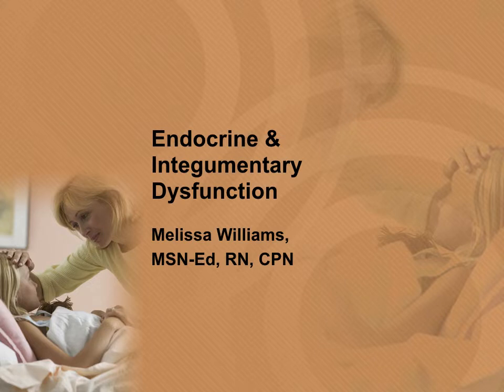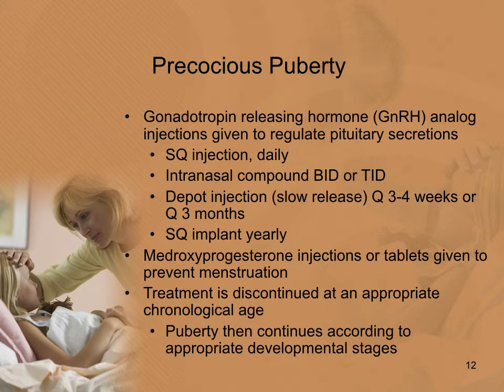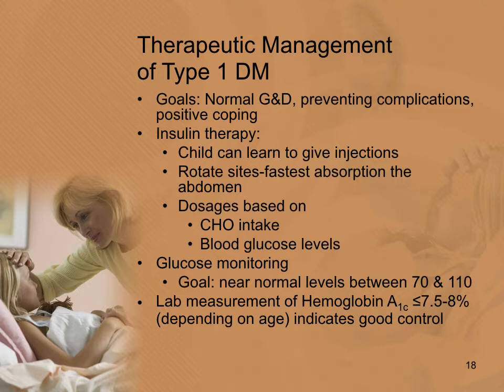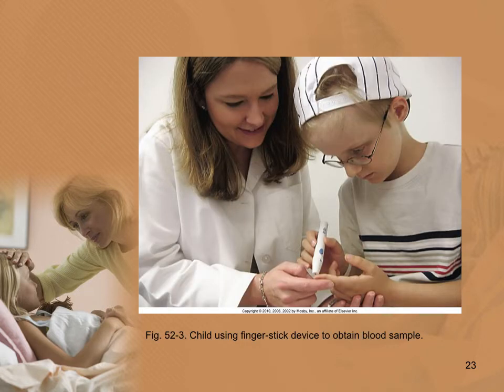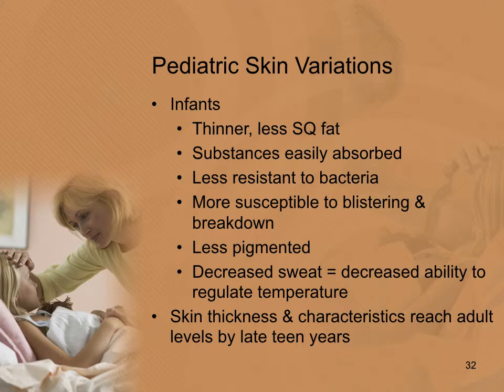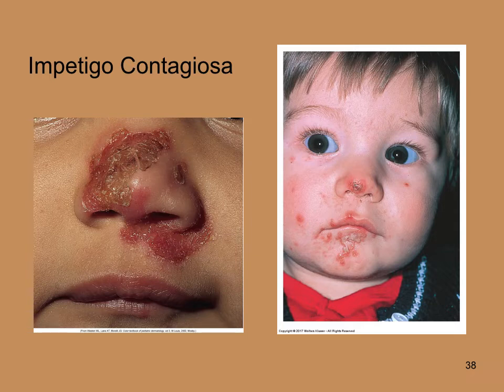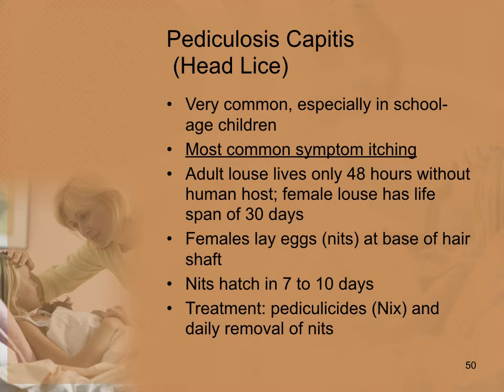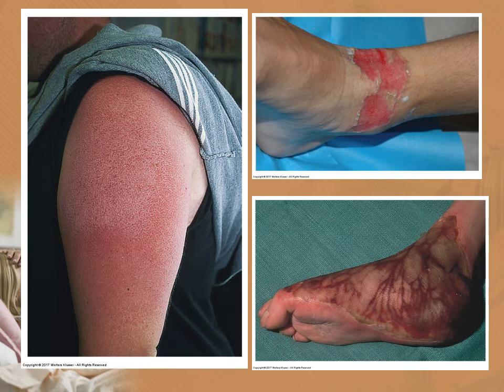Endocrine Integumentary Voiceover